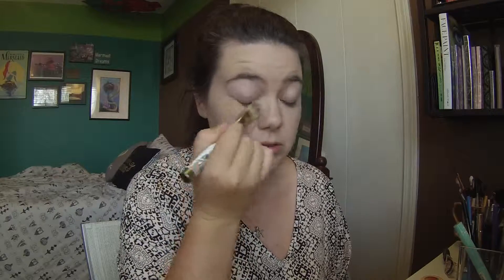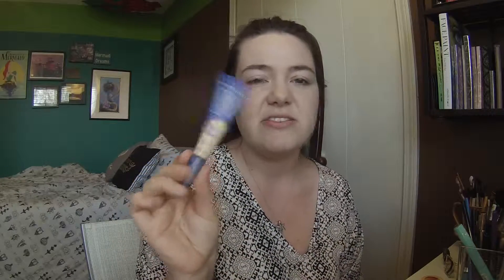Makeup Tricks and Tips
There are always tricks and tips to get the perfect makeup! Today I tackle eyebrows, winged liner, and contouring! To see what products I used click "Show More!"

Products I used:

Rimmel Match Perfection 2 in 1 Concealer
Anastasia Brow Wiz- Dark Brown
Tarte Inner Rim Liner: Black
Tarte Liquid Liner: Black
Too Faced Star Dust Palette: Matte Black (Sin City), Millennial,
Tarte Amazonian Clay Pressed Powder: Tan
Lancome Hypnose Drama Mascara: Black
L'Oreal Color Riche Lipstick: 620 Julianne's Nude